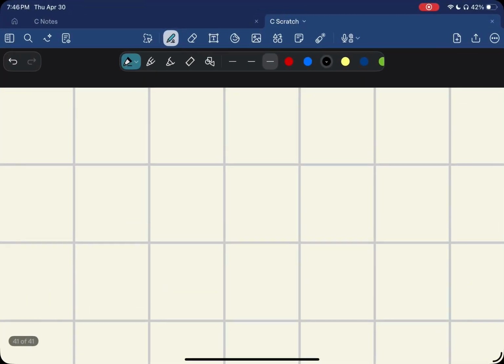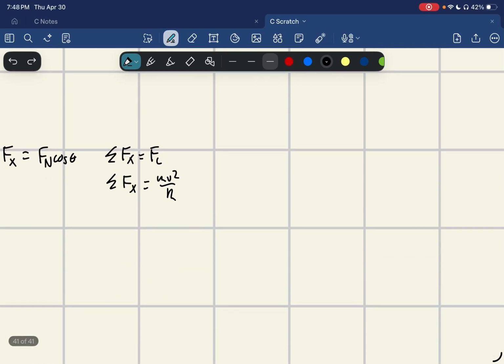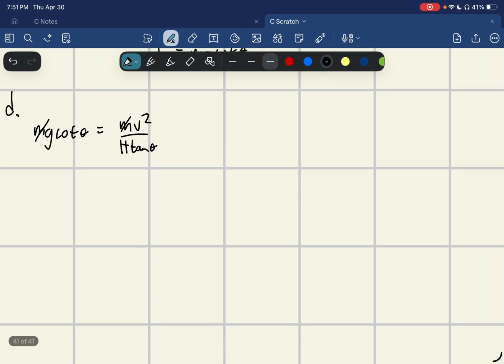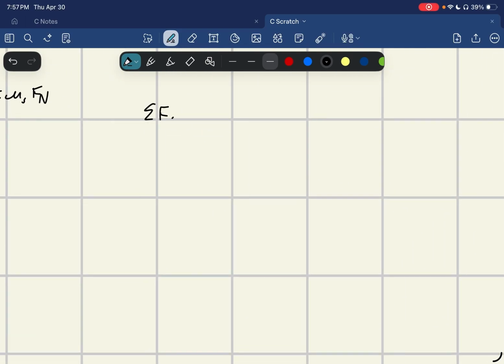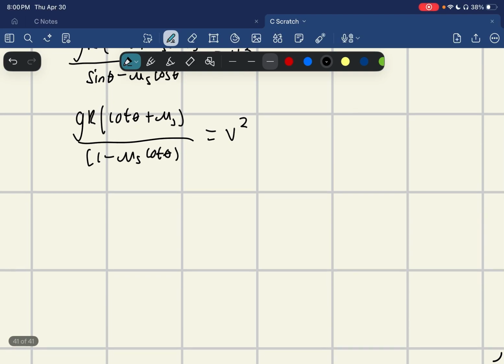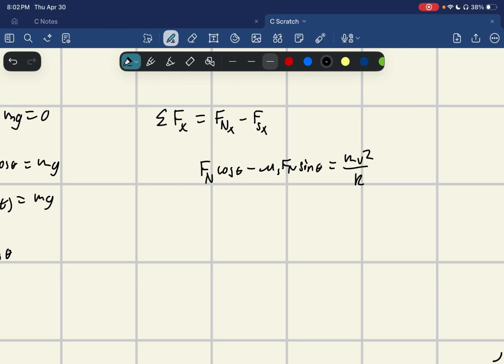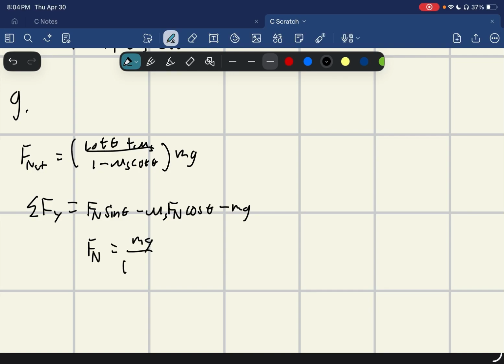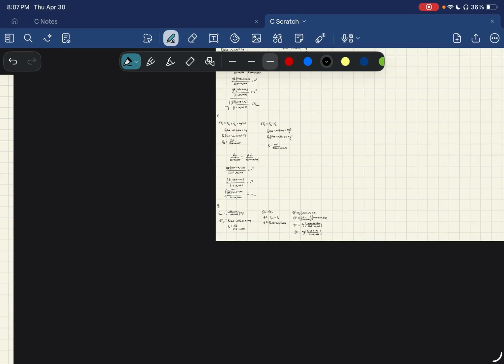Ap physics c frq 3